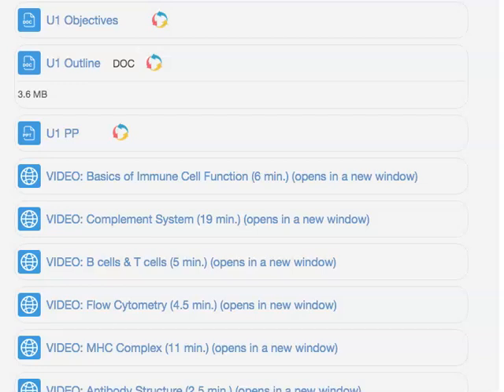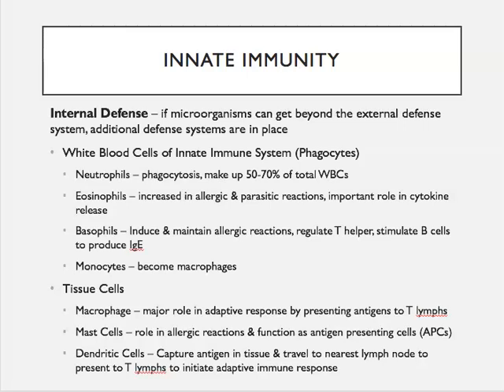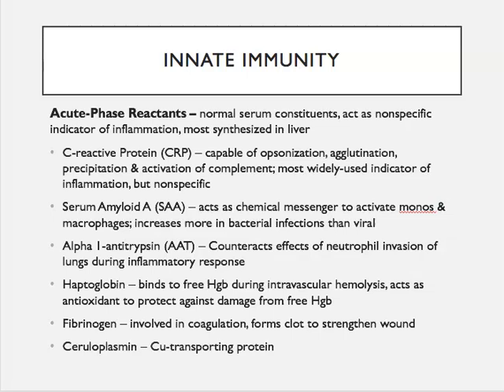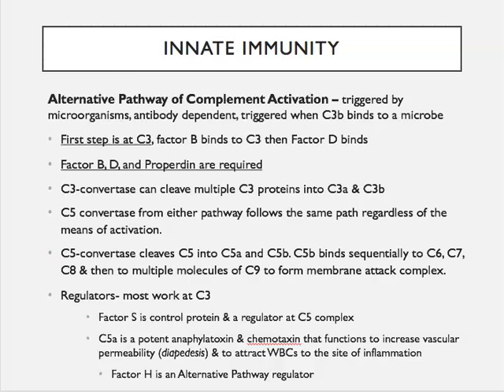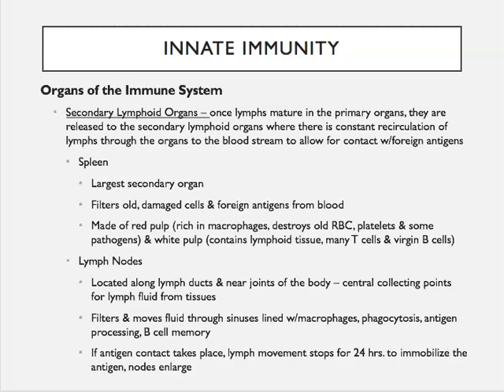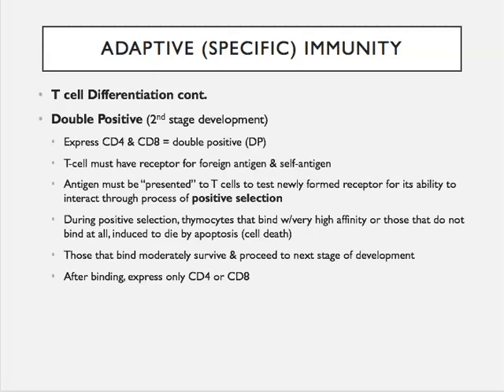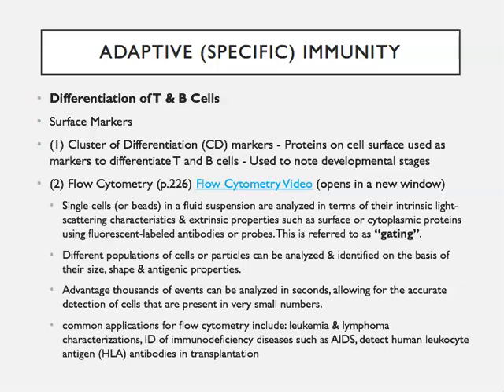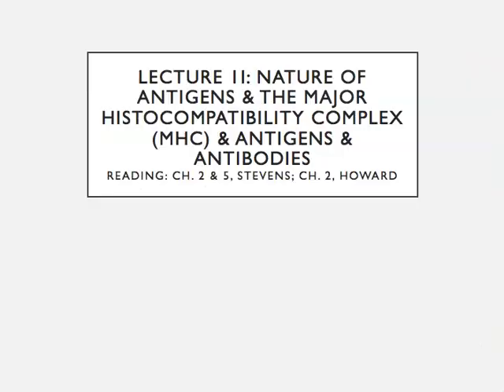BB Unit 1, Lecture 1